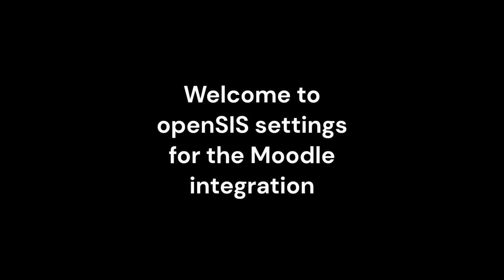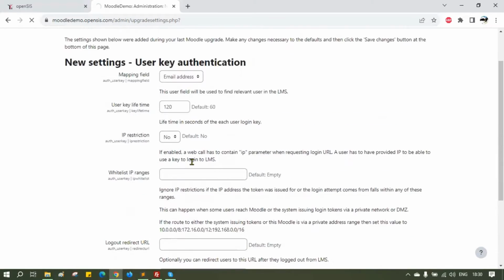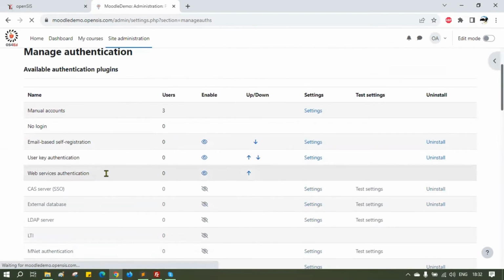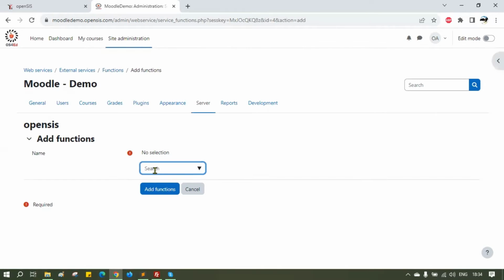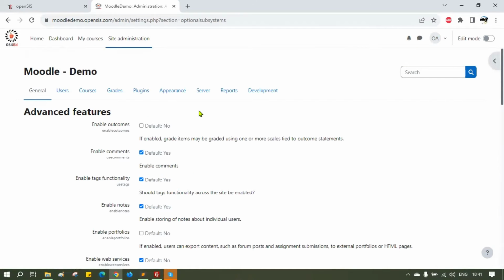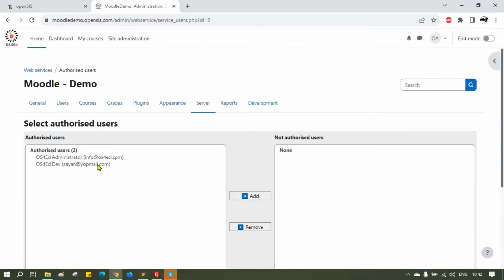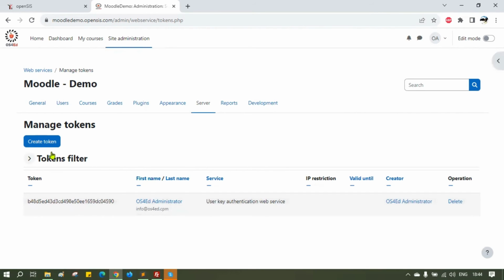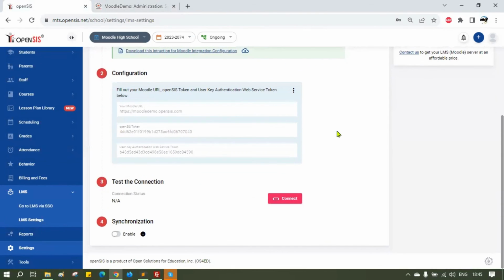openSIS + Moodle integration settings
openSIS is bi-directionally integrated with Moodle LMS. If you are a subscriber of an openSIS SaaS account, you can watch this video for guidance on how to set up Moodle and openSIS integration.